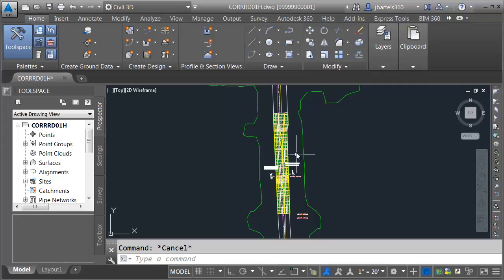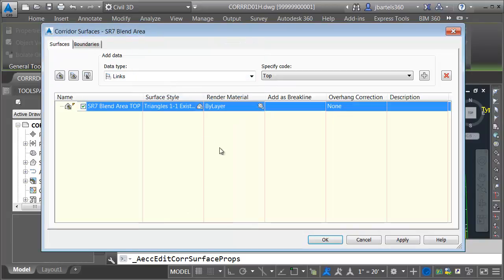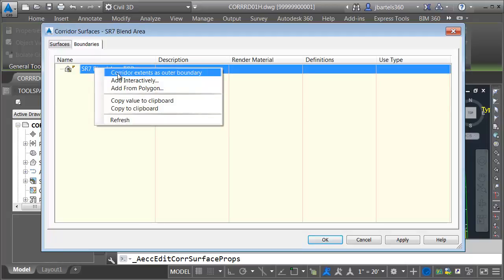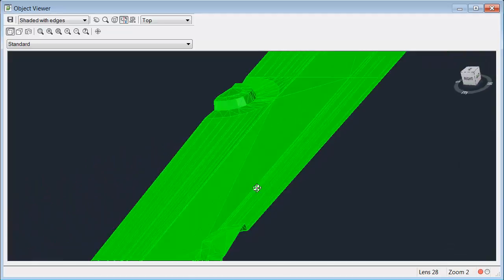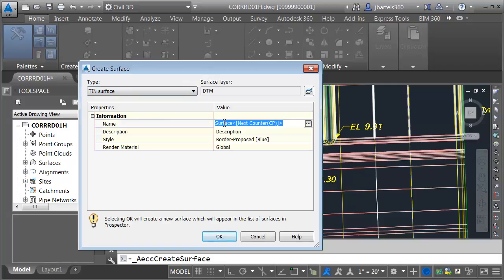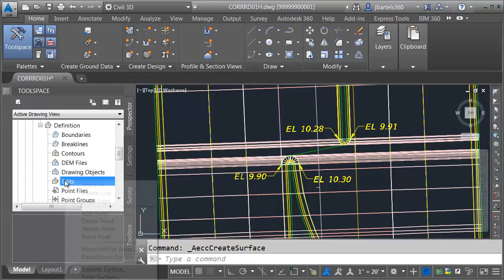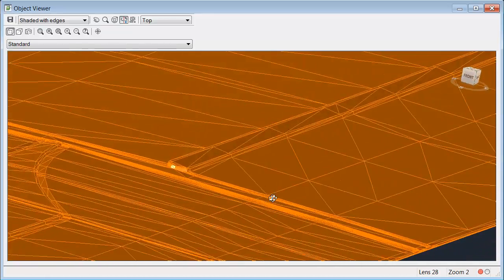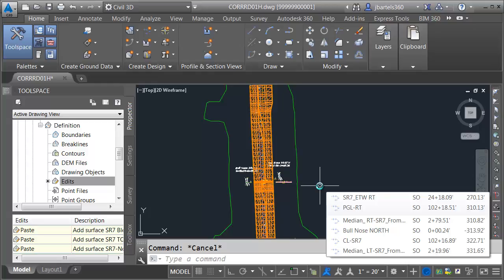Civil 3D Advanced Roadway Modeling Pt.9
Part 9 of 9 - In this session we'll finish the project by creating an overall top surface that represents the entire roadway design.